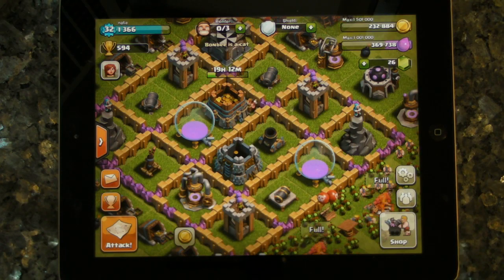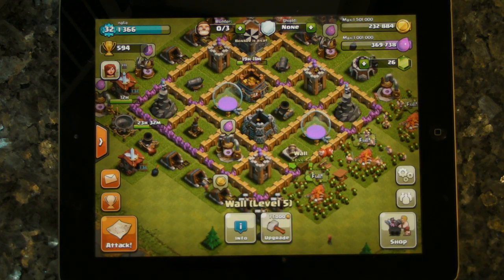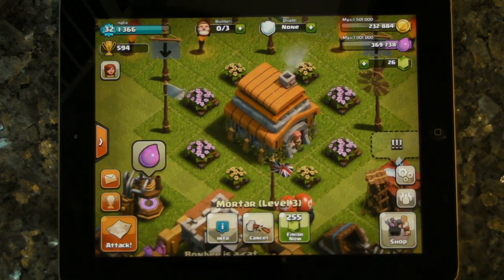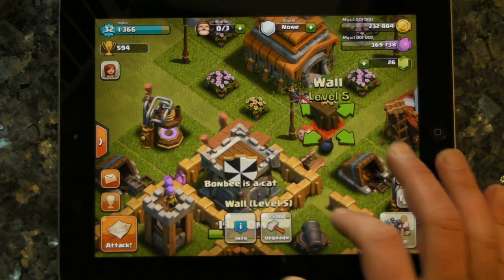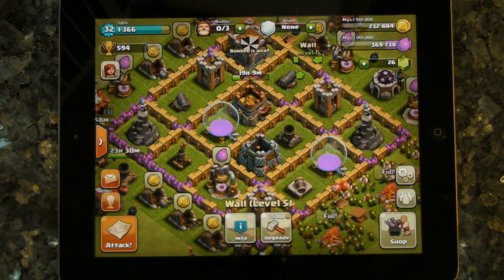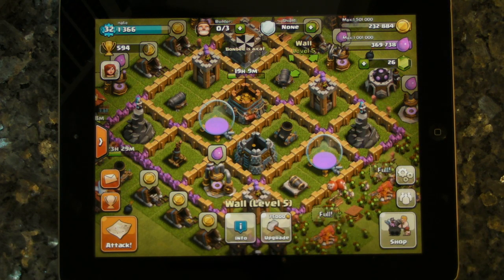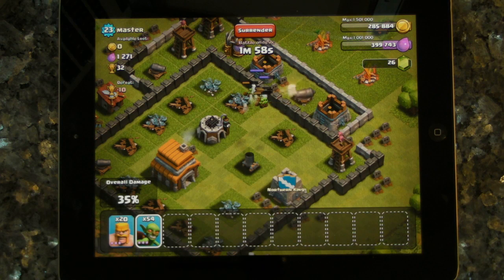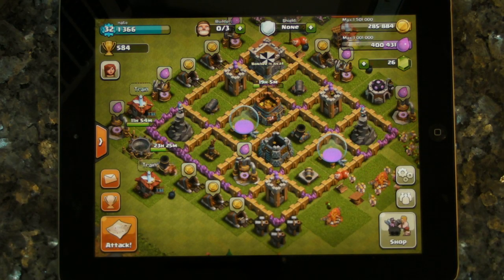Bonbee Clash of Clans TH6 basic defensive tips and tricks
Nate (his base in the video) is my 11 year old - he has just posted a really nice stop motion video that he worked hard on, i'd really appreciate if you would take a look thanks!